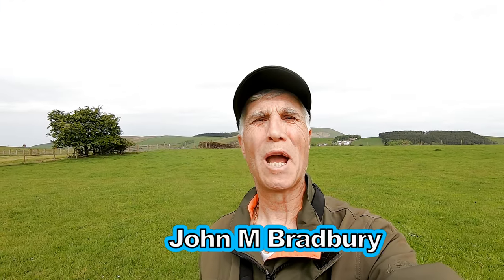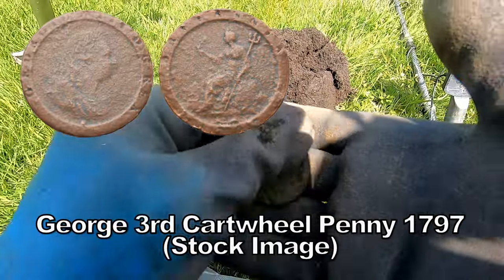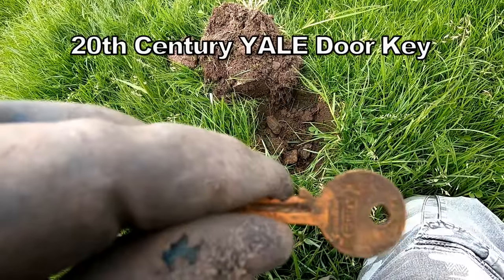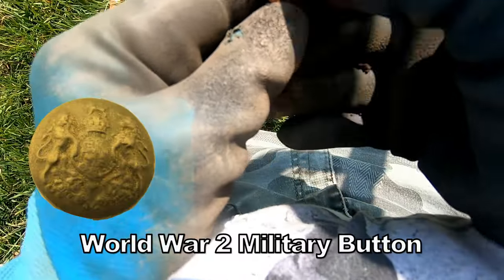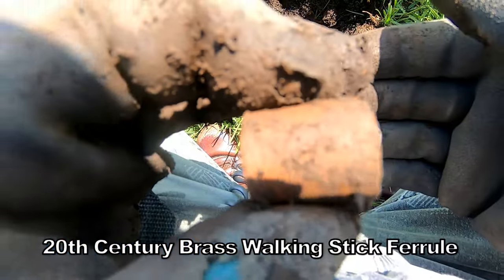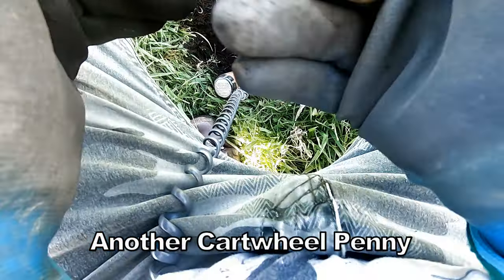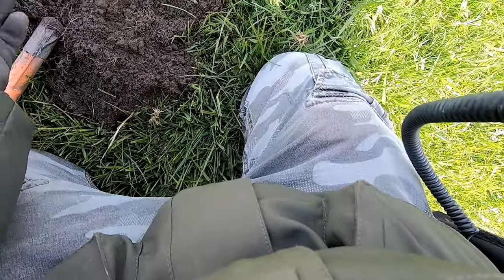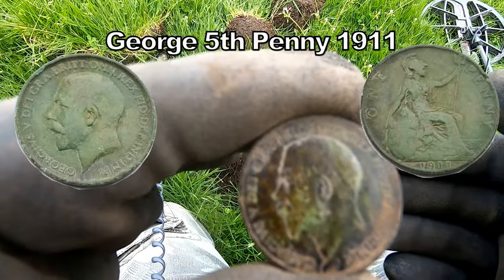MANY LEVELS OF HISTORY WHATS THE OLDEST ARTIFACT & COIN?